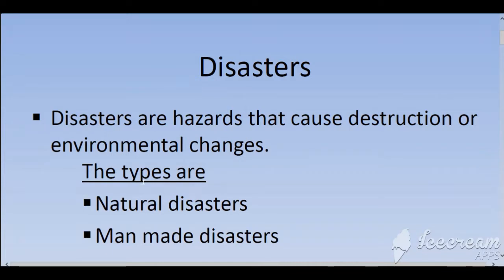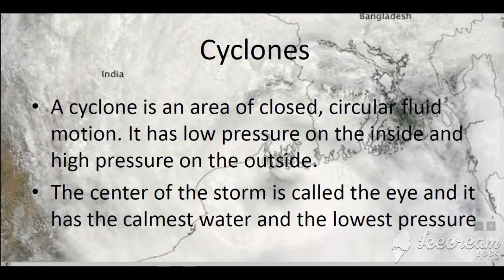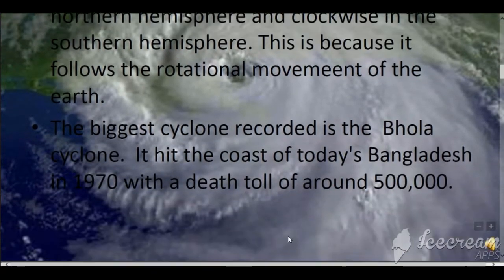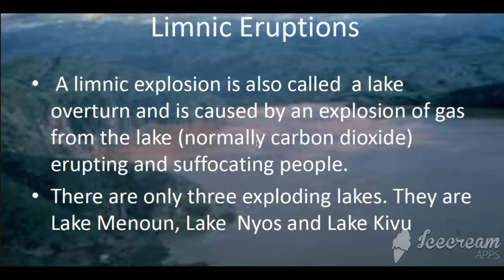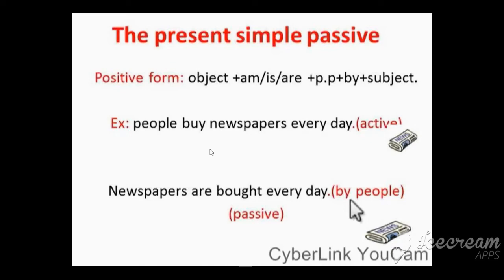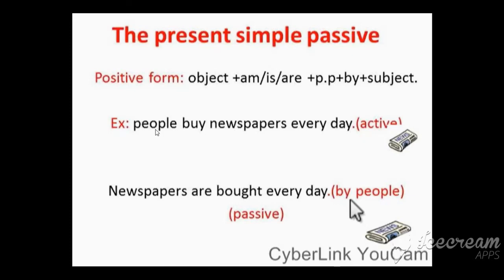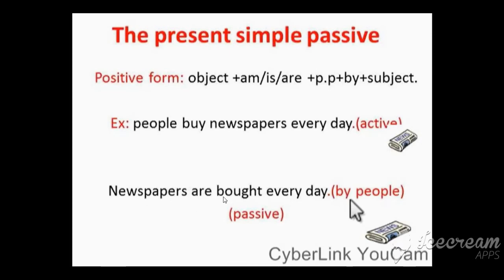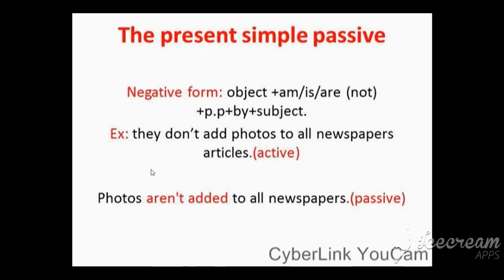Unit: 7 Lesson 6